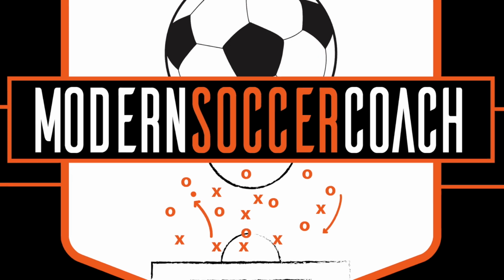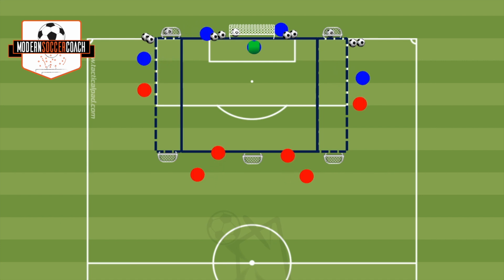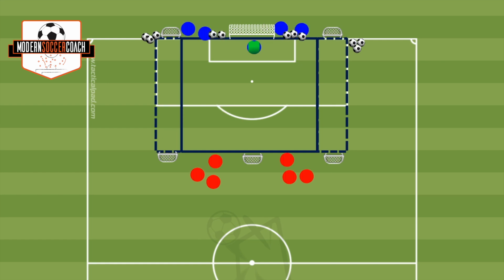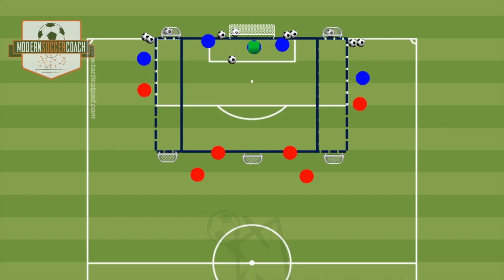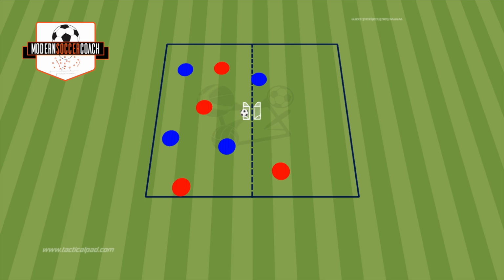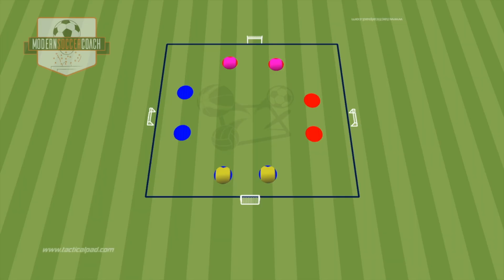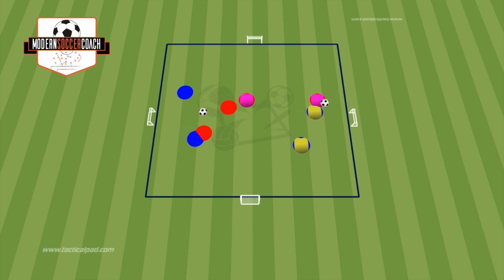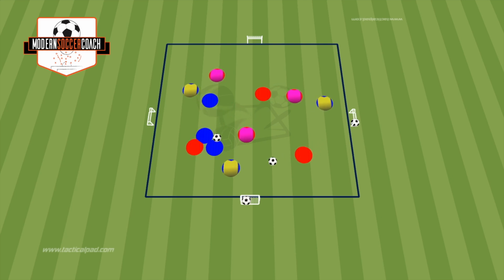High-Tempo Warm-Up Games for Older Ages! (Arrival Training Drills and Exercises)